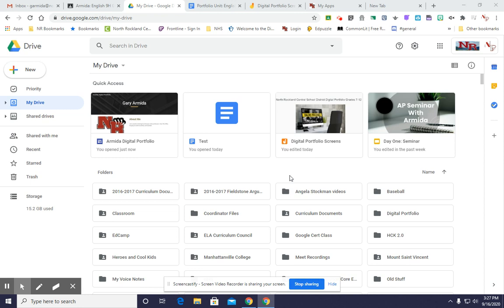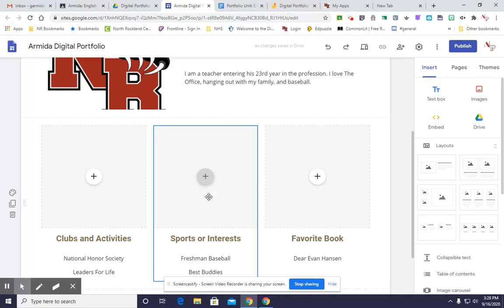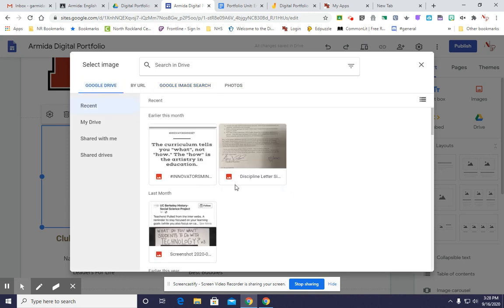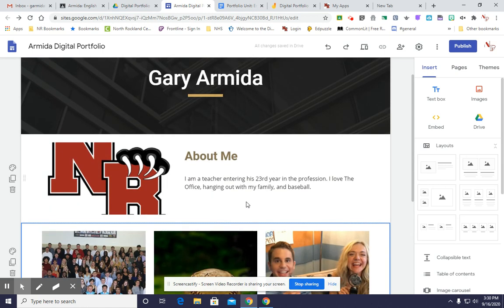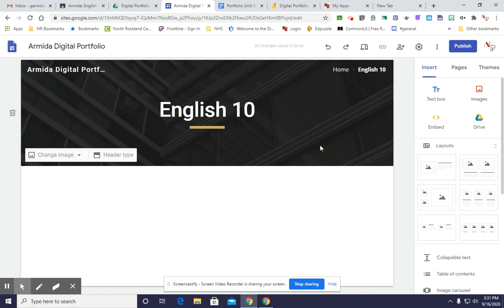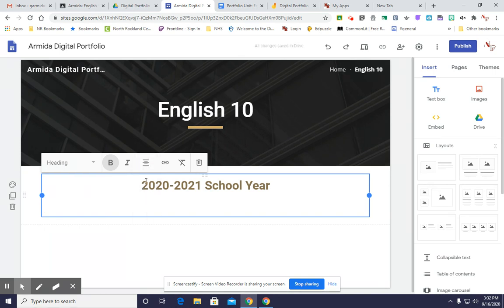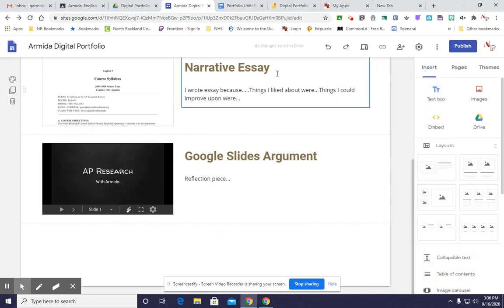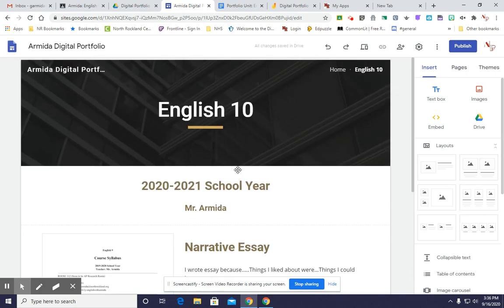Digital Portfolio Lesson 4 Adding a Page, Embedding Docs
NRCSD Grades 7-12 Digital Portfolio Creation. Lesson 4 covers how to add a page, how to embed your docs/work, and a deeper dive into embedding images.